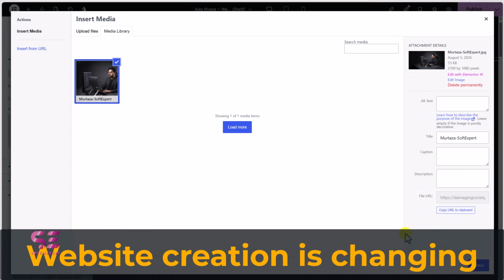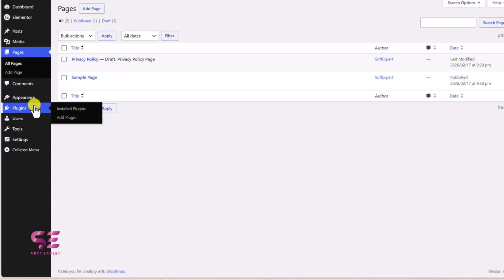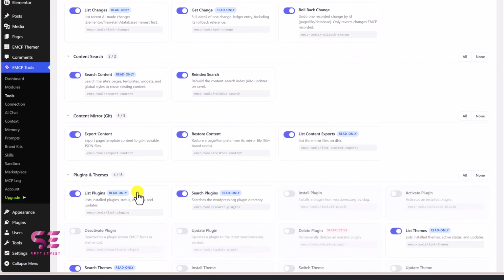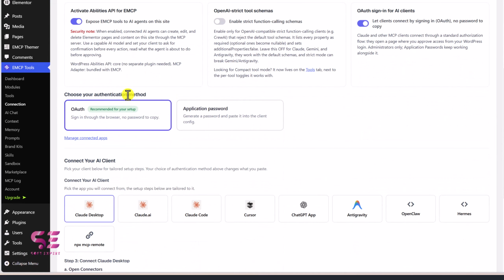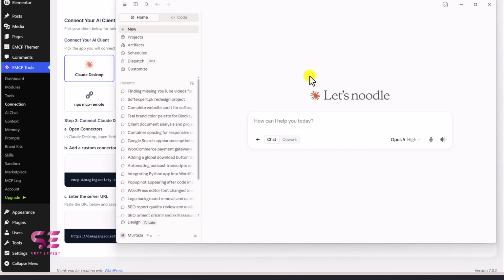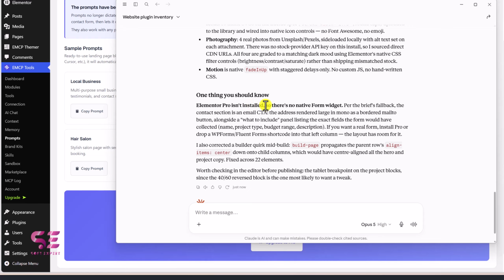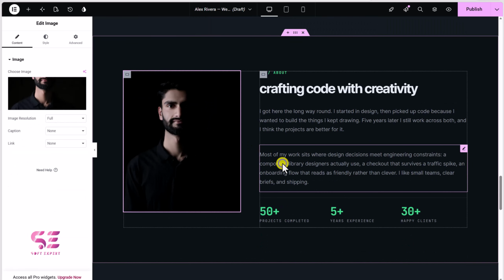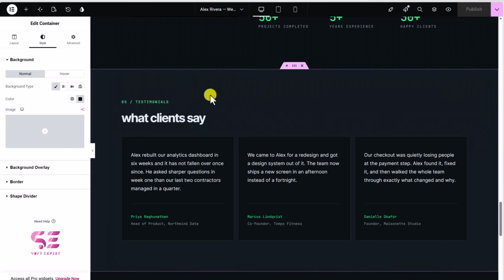Claude can now build Elementor Websites - FREE Plugin EMCP tools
Stop building every Elementor section from scratch! In this tutorial, I’ll show you how to use Claude AI as a powerful development partner to generate layouts, custom CSS, and site structures that you can import directly into Elementor.

🚀 What You’ll Learn in This Video:
- The "AI-First" workflow: How to prompt Claude for clean HTML/CSS & JSON structures.
- How to convert AI-generated code into responsive Elementor containers.
- Using Claude to generate site architecture, SEO copy, and custom snippets.
- Why manual building is slowing you down (and how to fix it).
- Best practices for supervising AI code in a production environment.

🕘Timestamps:
0:00 Intro - Why I Stopped Building Manually
1:00 EMCP Tools
2:48 EMCP Tools options
6:00 Connect EMCP with Claude AI
8:38 Prompting Claude for Layouts & Components
10:05 Edit with Elementor
12:52 Final Results
13:12 Prompt idea